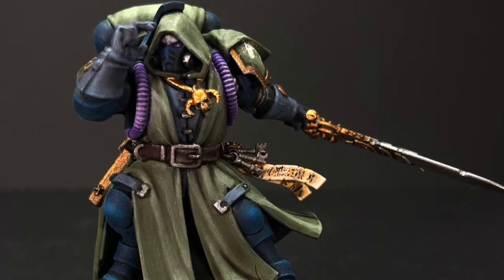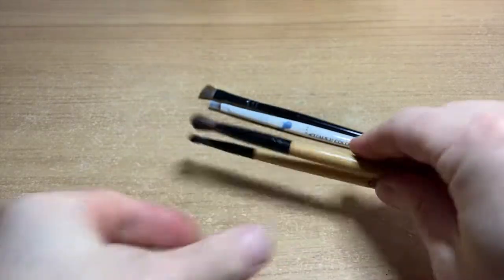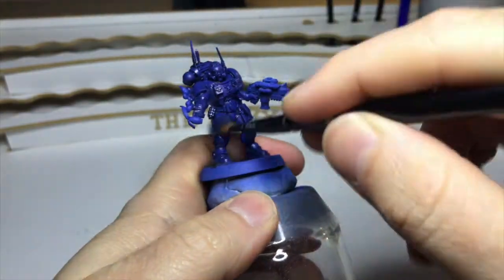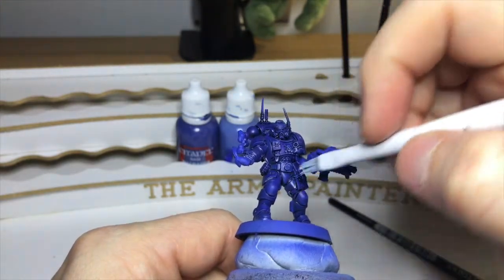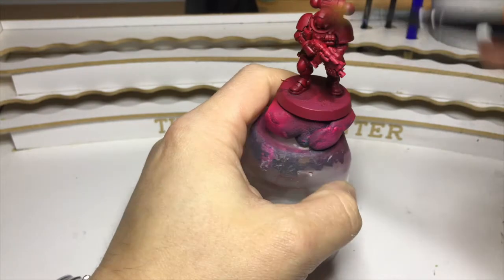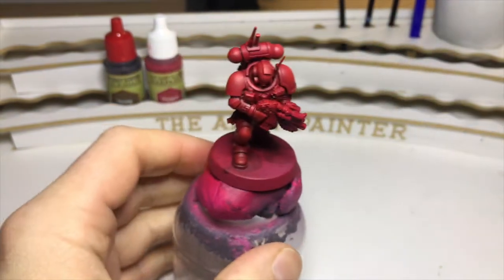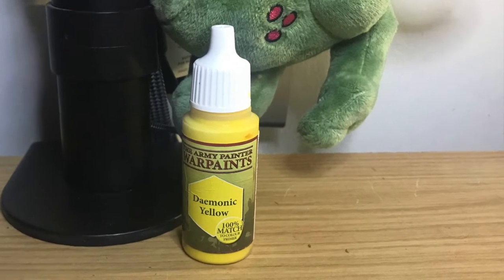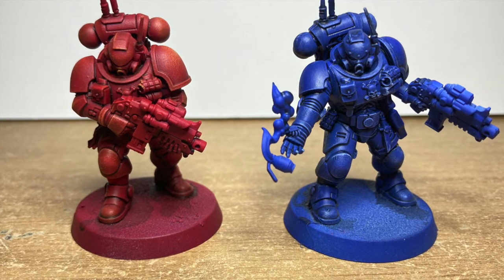Easy Drybrushing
A step by step guide of how I dry brush miniatures. Two different paint schemes, same technique giving different results.